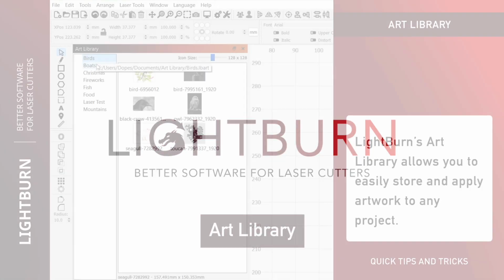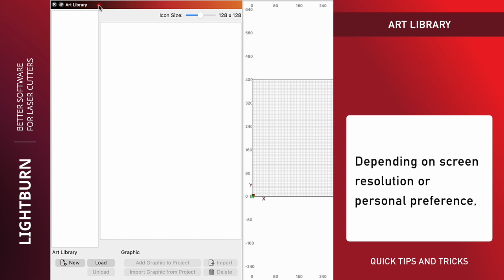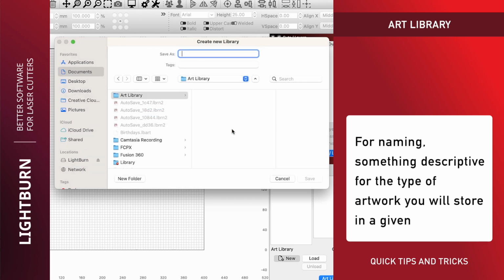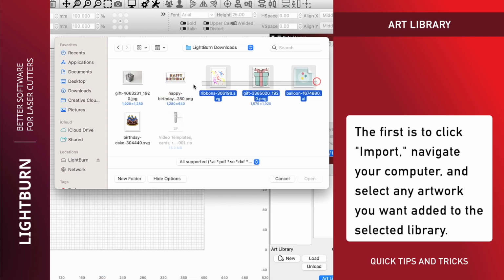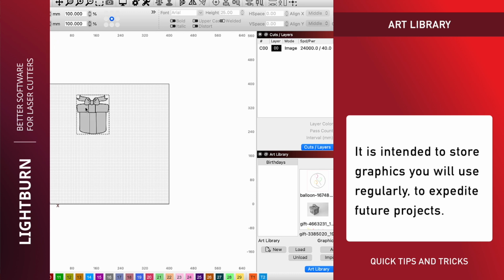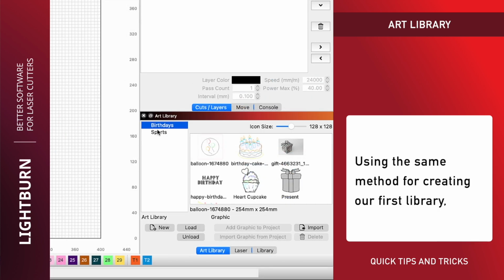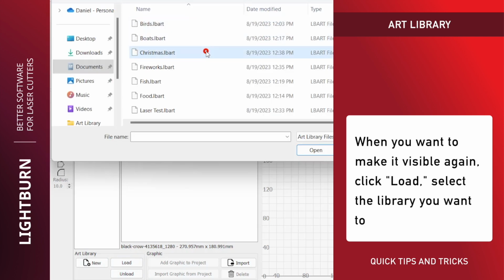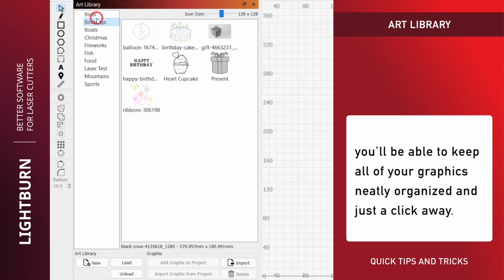Organize Your Artwork With LightBurn’s Art Library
LightBurn’s Art Library lets you store and organize artwork so you can quickly add it to any future project. In this video, we will go through how to set up a library, populate it, and add artwork from the library to your project.